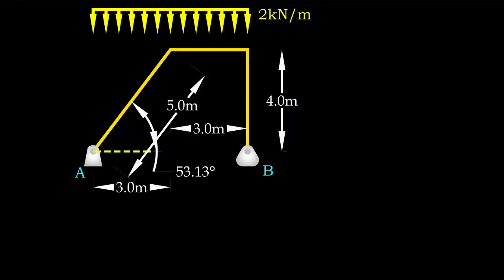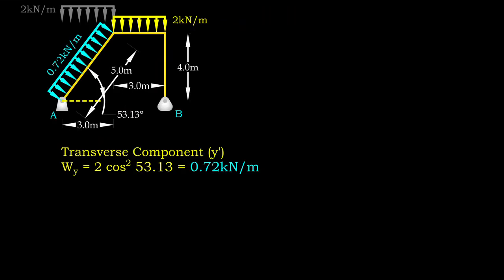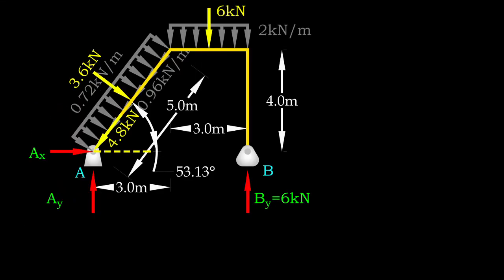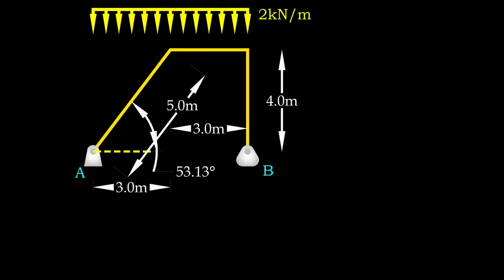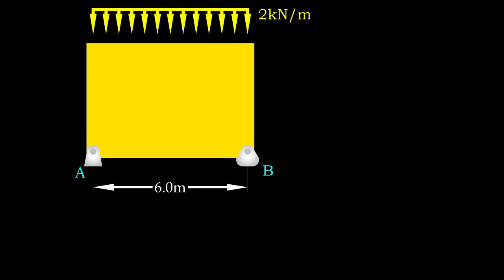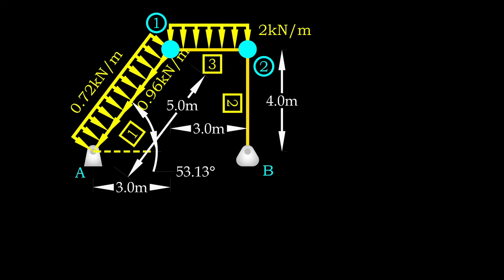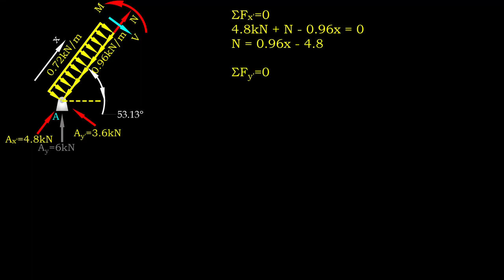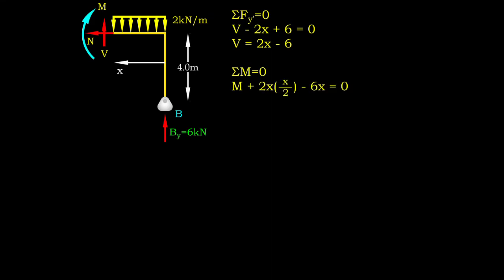Axial Force, Shear Force and Bending Moment Diagrams for Frame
When encountering a frame, we need to determine axial force developed in it, in addition to shear force and bending moment. For a statically determinate frame, we can use equilibrium equations to solve for the reaction forces, as always.
After that, we segmentize our frame based on the point where load pattern and orientation of members change. We then proceed with determining internal force functions using equilibrium equations again, and noting that those functions are valid within the limit of the segment.
With the derived internal force functions, we can calculate the internal forces i.e. axial force, shear force and bending moment at the points of interest. Then, these points are plotted on frame member and by joining them with a continuous line, we produce the axial force, shear force and bending moment diagrams.
Video Credit:
1. Domenico Biancardi from Pexels